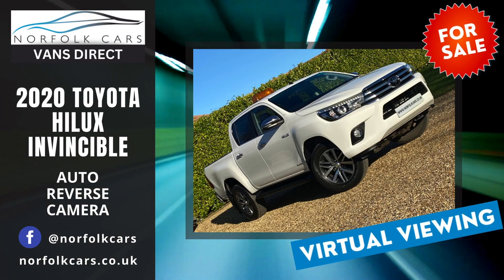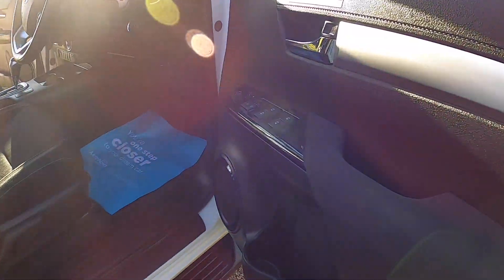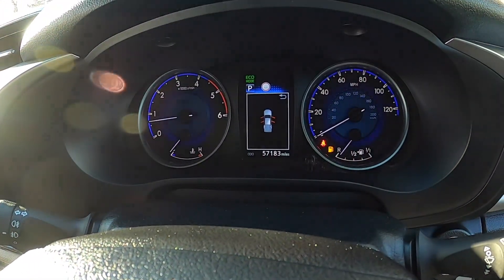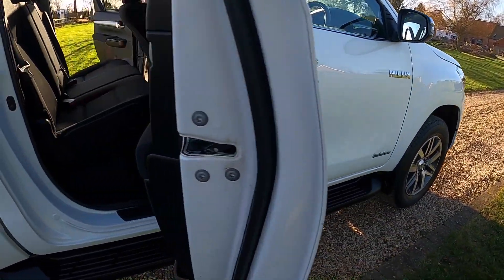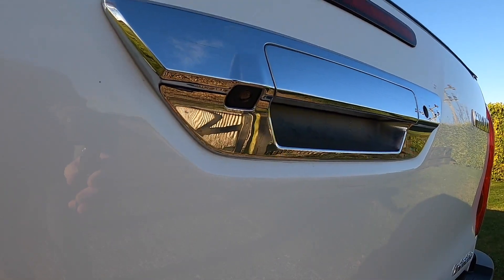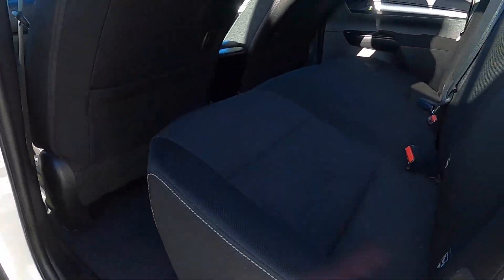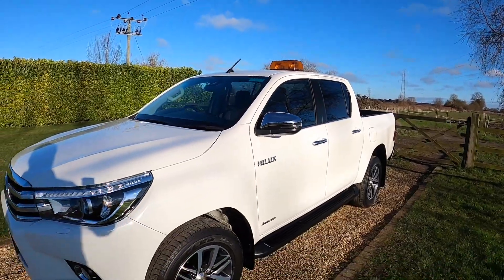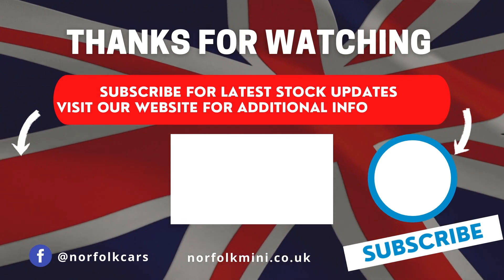2020 Toyota HiLux Invincible Auto Truck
2020 (70) Toyota HiLux Invincible Automatic 4x4 Double Cab Pick up Truck for sale at Norfolk Cars.  Very clean with Climate control, Tow Bar, Cruise control, Media